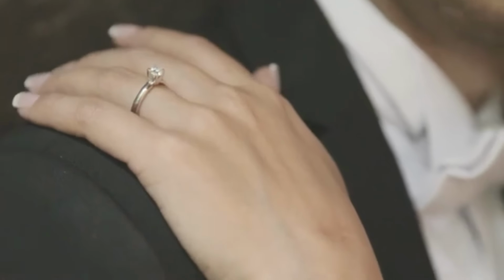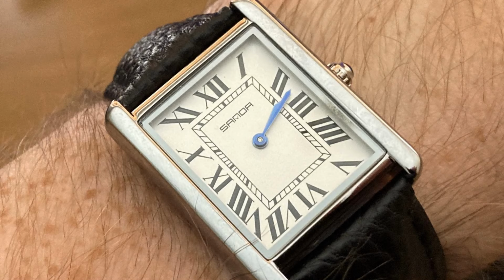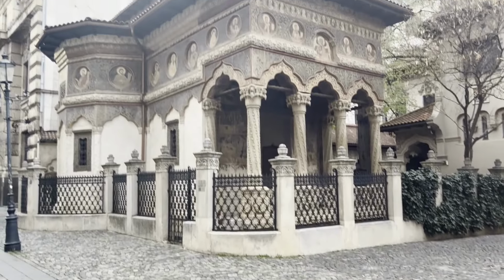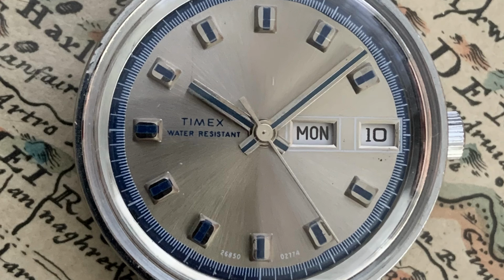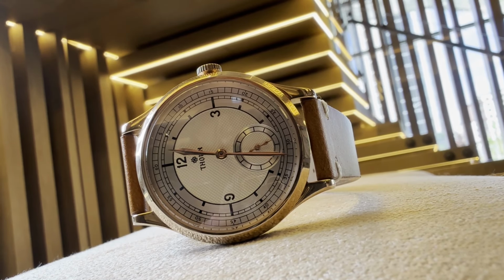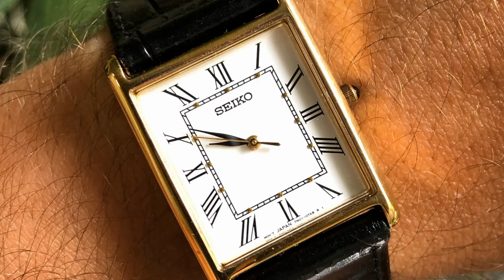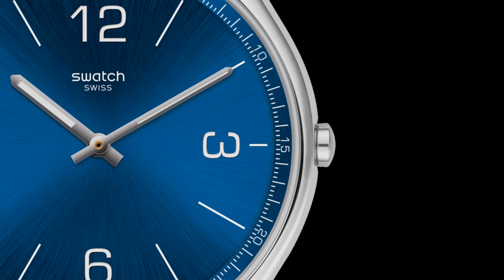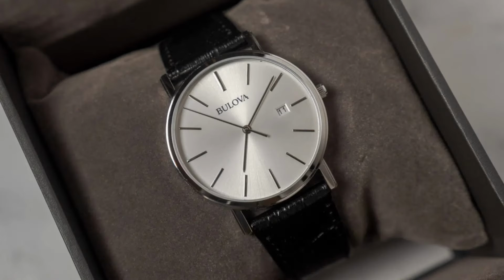Top Ten Best DRESS Watches Under $100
With wedding season rapidly approaching, I've found myself caught short having a dress watch in the past when in desperate need of one for a formal event, and sometimes when you've got to buy a suit, formal shoes, maybe a gift, then you have to pay for transport and accommodation, suddenly the budget for a watch is tight to non-existent. It's a little niche in terms of a scenario I grant you, but at the same time, you might just want a good watch without a big outlay and this may help you in that regard too. Enjoy.

Timestamps
1:54 Sanda Tank
2:45 Pagani PD1654
3:44 Casio AQ-800E-7AEF
4:45 Timex Marlin
5:55 Thorn T001
6:55 Addiesdive AD2073
7:48 Seiko Tank
8:46 Citizen BM8242
9:58 Swatch Skinwind SS07S101
10:50 Bulova 96B104